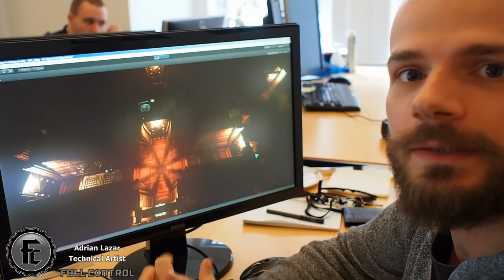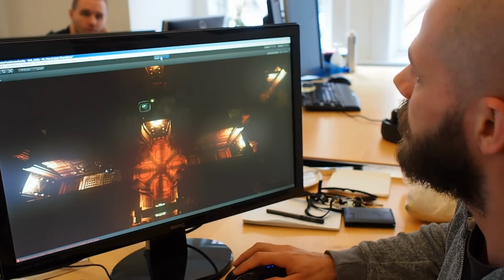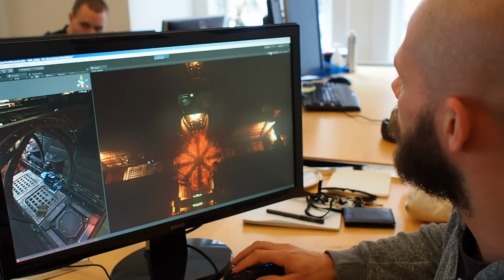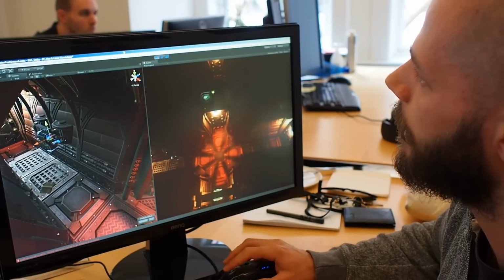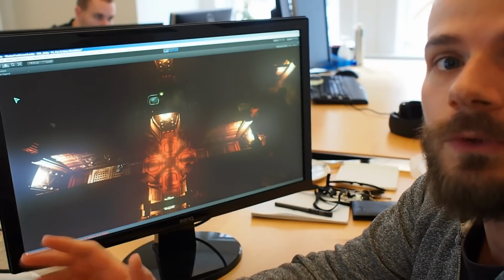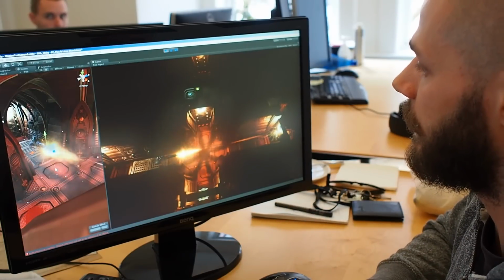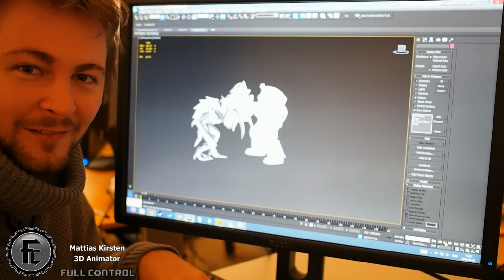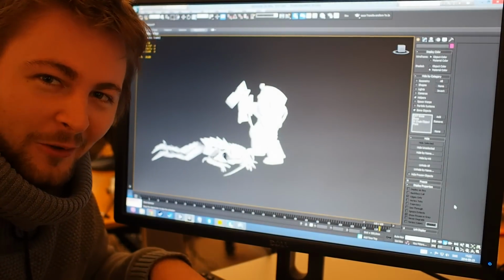Space Hulk Ascension Edition: Dev Diary 1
First Developer Diary for Space Hulk Ascension Edition. Covers the general ideas behind the game, several design elements, VFX and Animations.